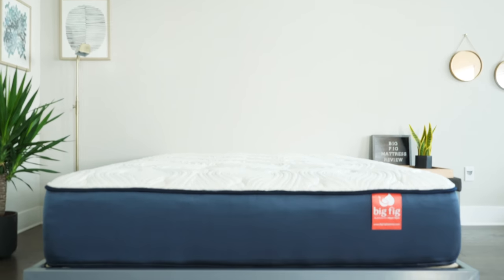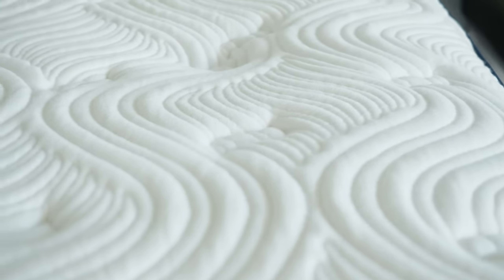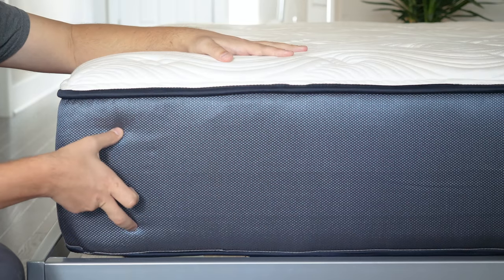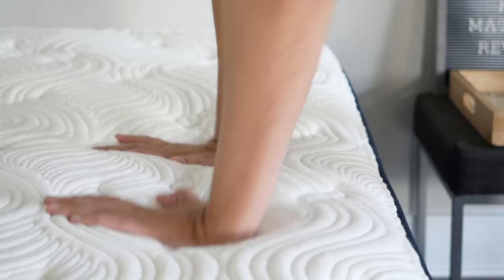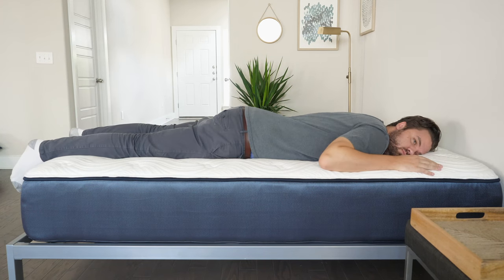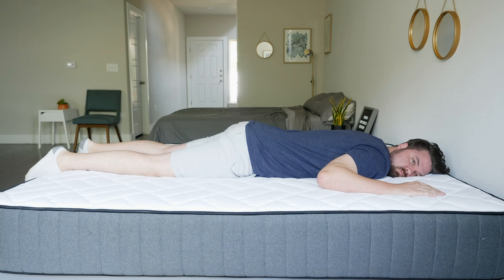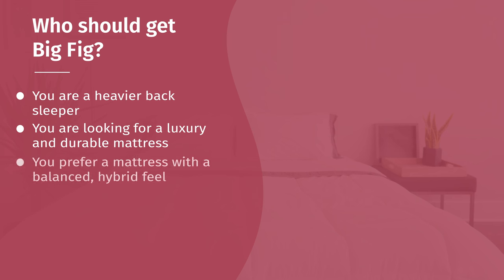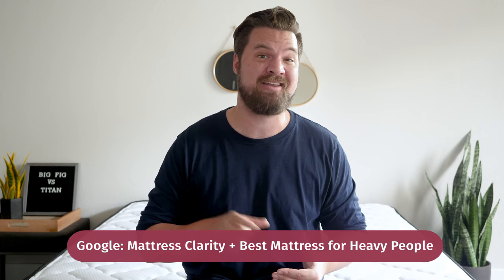Brooklyn Bedding Titan Plus vs. Big Fig - Which Is The More Supportive Mattress?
⬇️Click the links below to SAVE BIG on these mattresses!⬇️
Save up to 30% on the Titan Plus mattress!

Click the link to save $400 on the Big Fig!

Are you on the larger side? You might have trouble finding the right mattress for you.

0:00 Brooklyn Bedding Titan Plus vs Big Fig Mattress
0:46 Brooklyn Bedding Titan Plus and Big Fig Mattress Similarities
1:07 Brooklyn Bedding Titan Plus and Big Fig Mattress Differences
1:34 Mattress Construction
3:21 Brooklyn Bedding Titan Plus and Big Fig Firmness and Feel
4:29 Sleeping Positions
5:40 Pressure Map
6:07 Motion Transfer and Edge Support
6:59 Who Should Get The Big Fig Mattress?
7:48 Who Should Get the Brooklyn Bedding Titan Plus Mattress?
8:31 Ending

If you need a mattress for heavy people, we’ve got two mattresses you should take a look at. The Brooklyn Bedding Titan Plus and Big Fig are both mattresses made for heavy people.

Check out our full written comparison with hi-res photos and detailed notes

The Titan and Big Fig are both hybrid mattresses that feature coils and softer comfort layers. They are also durable mattresses and breathable mattresses.

At first glance, they appear quite similar. However, they are different in a few ways. The Big Fig is taller than the Titan, and the Big Fig is the softer mattress. Also, the Big Fig contains a layer of latex foam while the Titan does not.

Do you want a mattress for stomach sleeping? The Titan should be the way to go. It is the firmer mattress and should offer you better support when you are on your stomach. Your hips should not bow in when you are in this position.

Are you looking for a more affordable mattress? The Titan costs less than the Big Fig. If you think both mattresses could be a good fit, choosing the Titan could save you some money on your purchase.

Fans of innerspring mattresses will also like the Titan. The comfort layer is not too thick, so you mostly feel the coils when you are on this mattress. If you like the feeling of coils, the Titan should be a good pick.

Heavier back sleepers should consider the Big Fig mattress. It is a very supportive mattress that still allows your hips to sink in. You should feel a nice balance of comfort and support.

Also, those who want a more durable, luxury mattress should take a look at the Big Fig. It contains some more premium materials and appears to have a more durable construction overall.